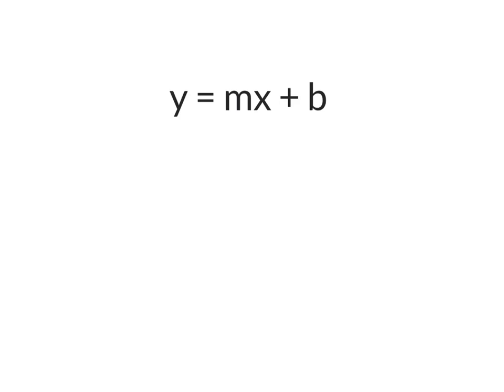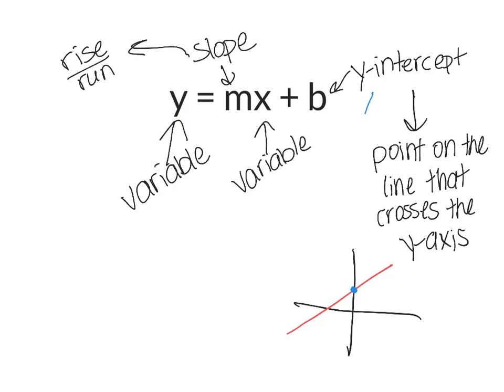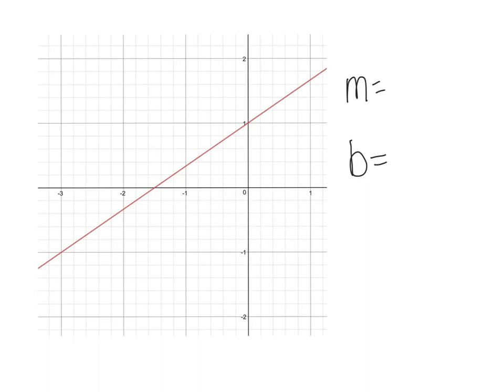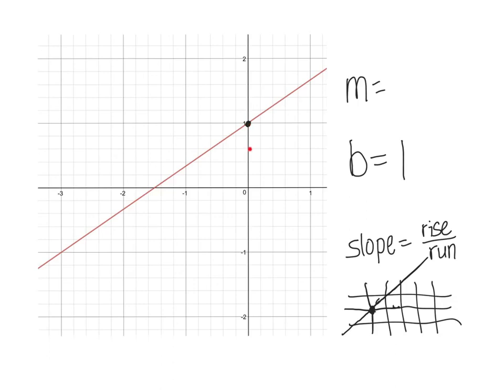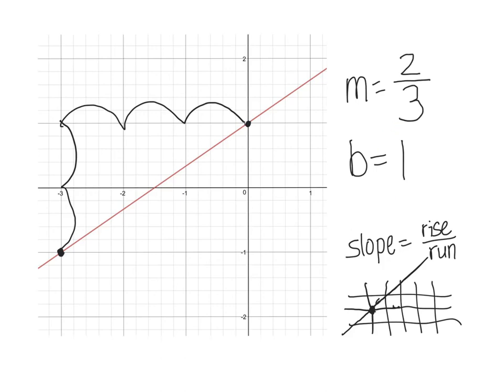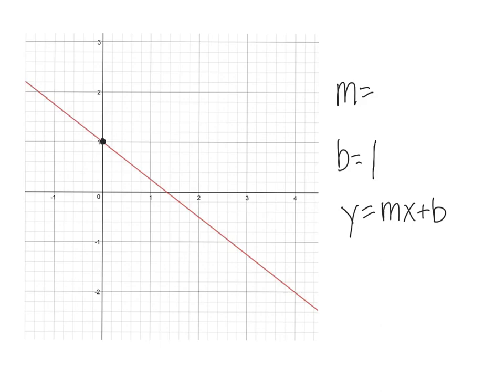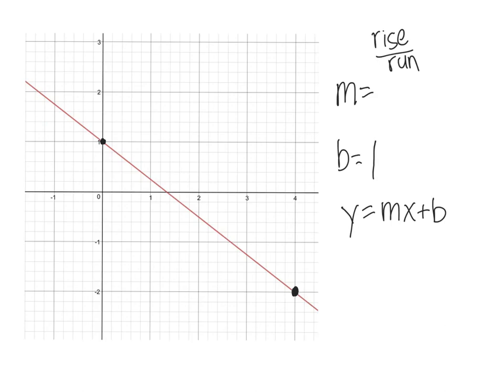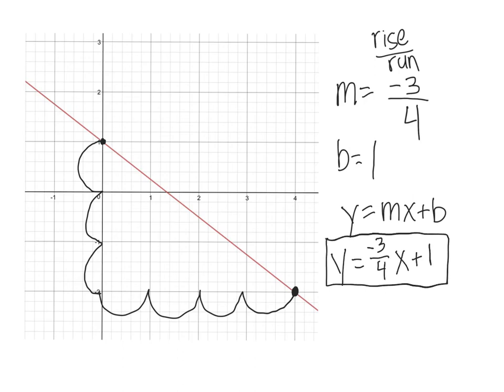Representing Graphs with Slope-Intercept Form Equations